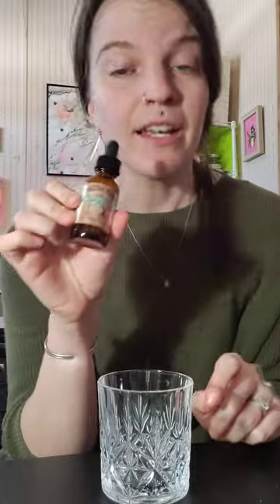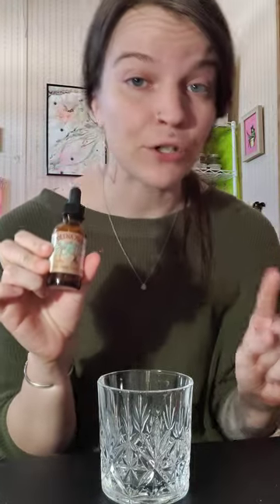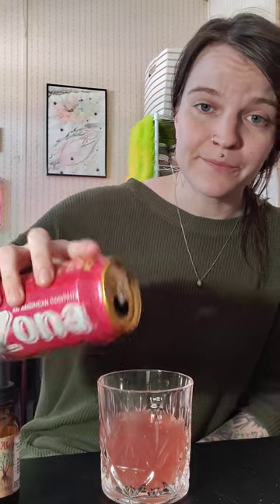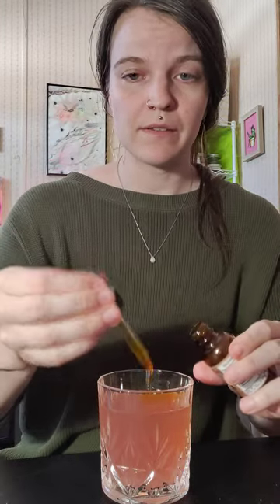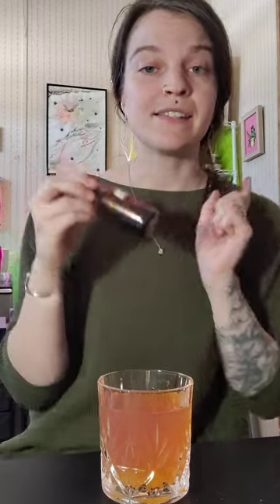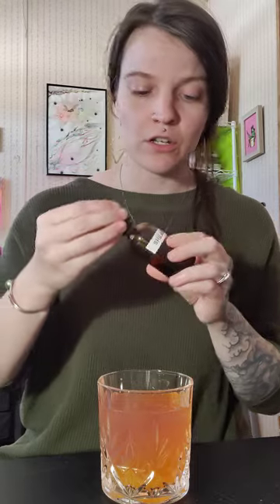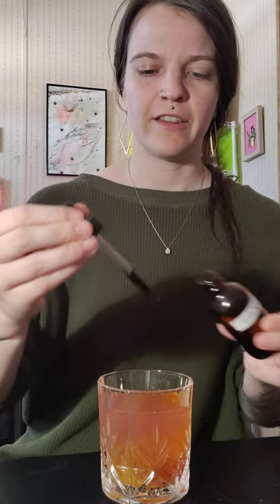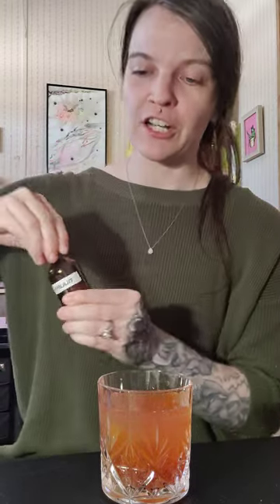Self Care Mixology 🍵 Tea Time with Marina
In today's tea time, let's make self care a simple task 🍵

We will discuss:
💫 A simple recipe you can do on the road
💫 It's not even a recipe... It's a procedure lol
💫 Don't be intimidated by tinctures!
💫 My 2 favorite self care tinctures

It is important that you don't just call a drink self care, while multitasking something else.

Turn this into a wellness ritual!
This is your ✨me time✨
Give it the space it deserves!

What type of mocktail do you want to learn how to make?

🎙️ Listen to the "responsible serving sizes for popular botanicals" episode of the Mocktails with Marina podcast to dive even deeper into this topic